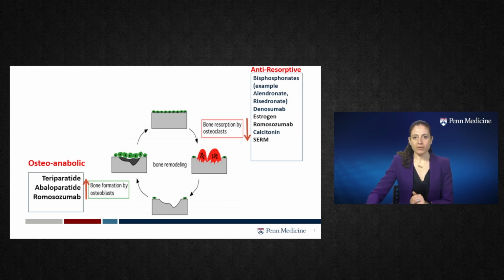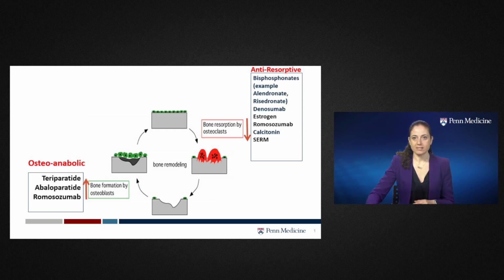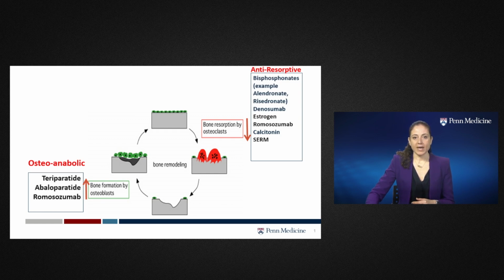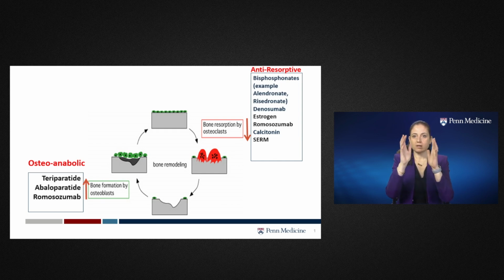Osteoporosis Medications differences between anti resorptive and osteo anabolic therapies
Dr. Mona Al Mukaddam discusses the differences between various classes of medications used to treat osteoporosis.